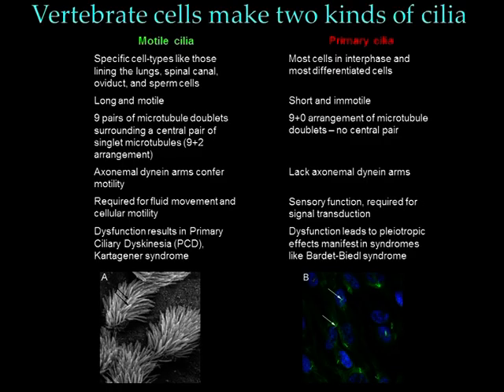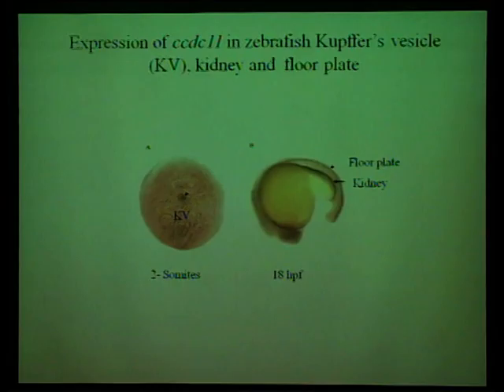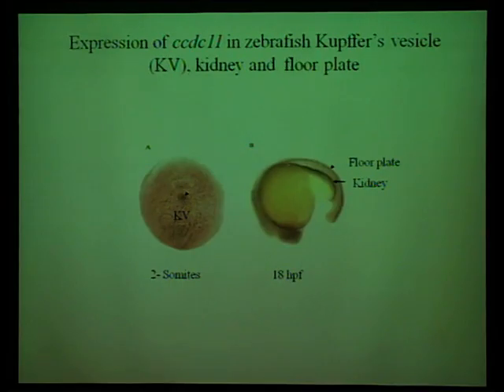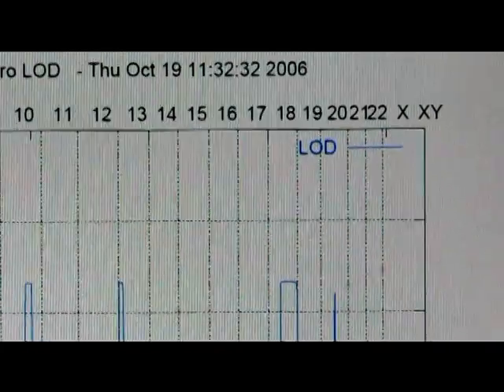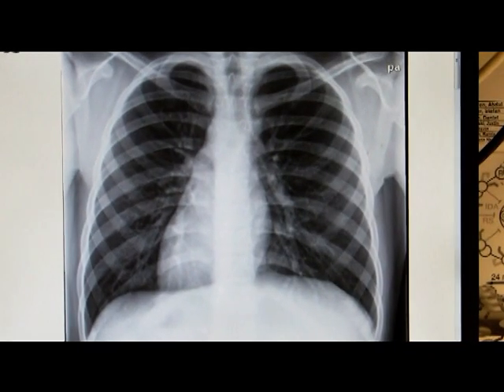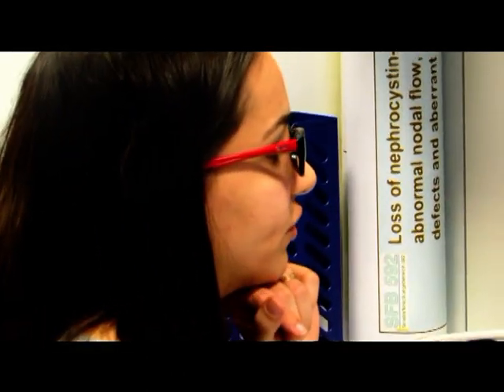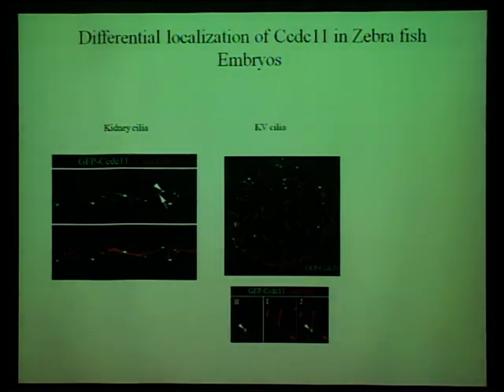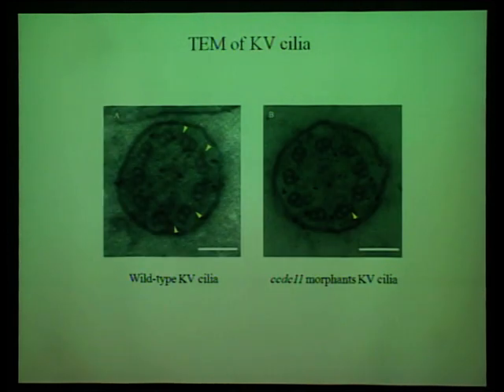Mutation in CCDC11, causes situs inversus due to dysmotility of monocilia